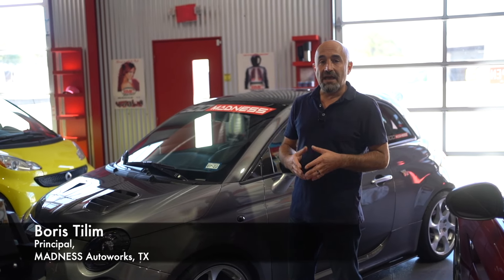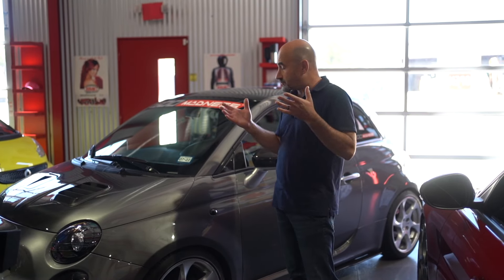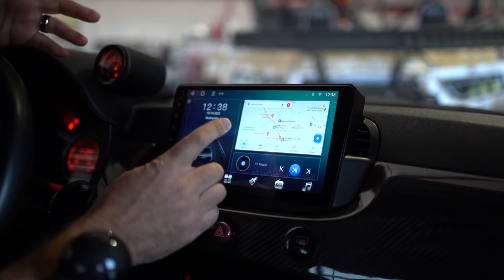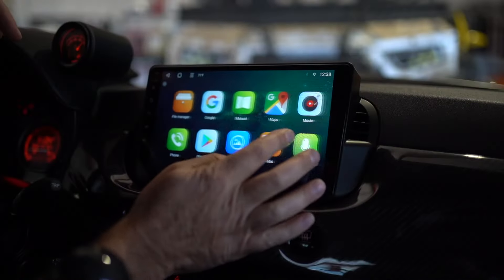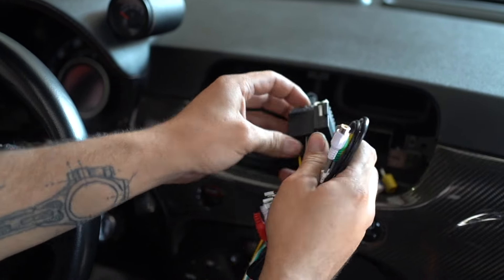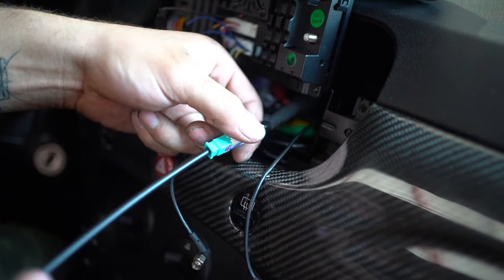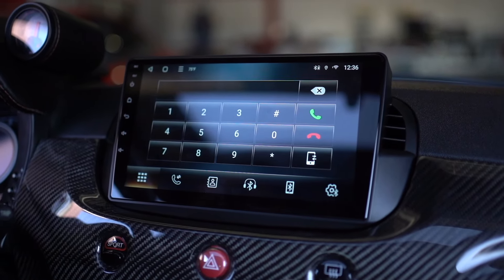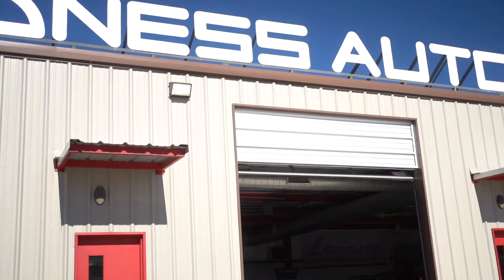DIY: FIAT 500 Radio Head Unit Upgrade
Love the car, but hate the basic head unit in your FIAT 500?

Check out this direct replacement unit that we now offer for the FIAT 500. We have installed countless units and have offered a number of upgrade kits for the 500, but never a head unit. That is until now!

This is a very nice option if you are considering an upgrade. These units are manufactured exclusively for us by a large private label manufacturer. These units install directly in to the dash of the FIAT 500 and the kit we offer comes with everything you need for a nice and easy installation.